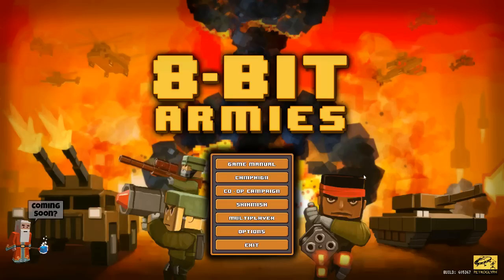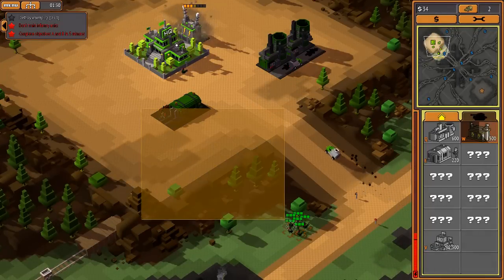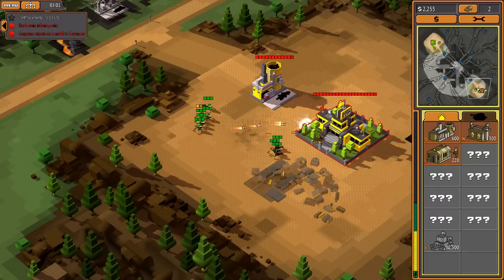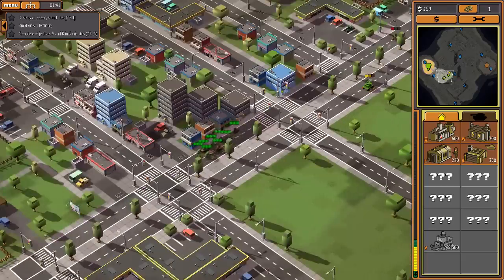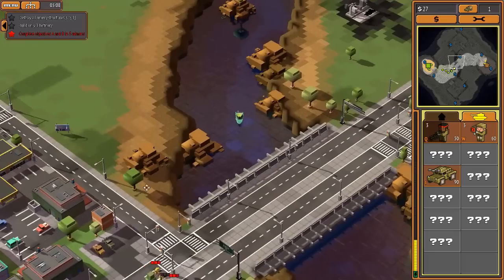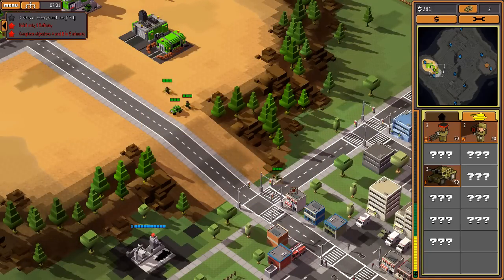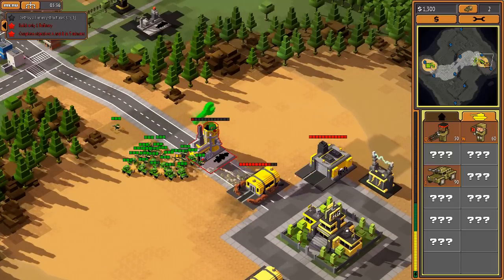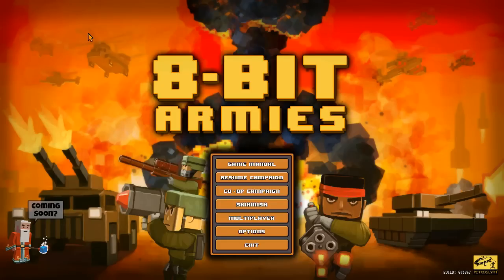Let's Play 8-Bit Armies - PC Gameplay Part 1 - Like Red Alert? Say No More!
A Blast from the Past
8-Bit Armies is a retro Real-Time Strategy game for the PC. With a colorful, blocky voxel art style, 8-Bit Armies is Petroglyph's most fast-paced, friendly, and accessible RTS game to date. Collect resources, build up and defend your base, amass your army of military units, and ultimately crush your opponents! 8-Bit Armies features offline single-player missions, two-player cooperative missions, AI skirmish mode, and Player-vs-Player Multiplayer modes running on dedicated game servers.

Initial release includes:
25 offline campaign missions
10 co-op missions to play with your friends
10 multiplayer/skirmish maps that support up to 8 players online
AI with multiple difficulty options to play with cooperatively or fight against
Classic Base-Building mechanics let you construct the ultimate HQ from which to launch attacks against your foes
Destructible environments on maps ranging from small to very large
Easy to understand modern military units and structures lets RTS beginners jump right in
From the same team that brought you RTS classics such as Star Wars: Empire at War, Universe at War, and Grey Goo

8-Bit Armies is for anyone that enjoys RTS games, or felt overwhelmed by more serious games. With hours of solo and co-op gameplay included, there's something here for everyone!